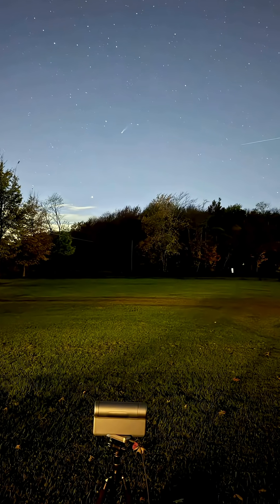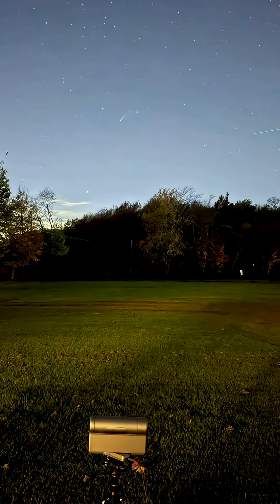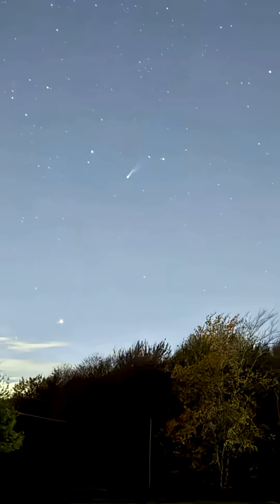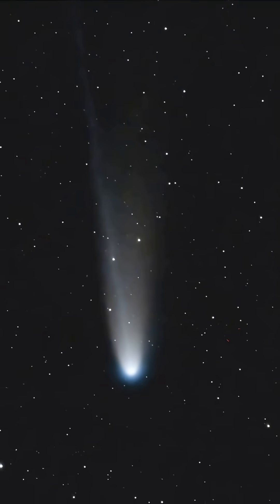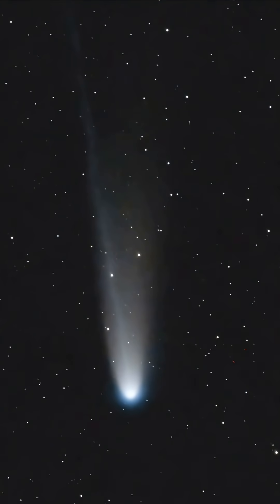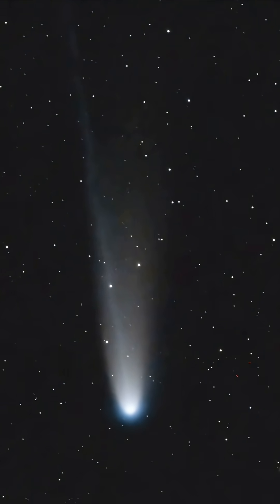Comet A6 Lemmon & Saturn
The Sky Tonight has a lot going on! Orionids Meteor Shower, Comet A6 Lemmon, Comet R2 Swan, & Saturn (Jupiter later on)
Here is Saturn & A6 Lemmon,
I will share whatever I can capture tonight later on!
HAPPY STARGAZING EVERYONE & CLEAR SKIES!🤩🤩🤩